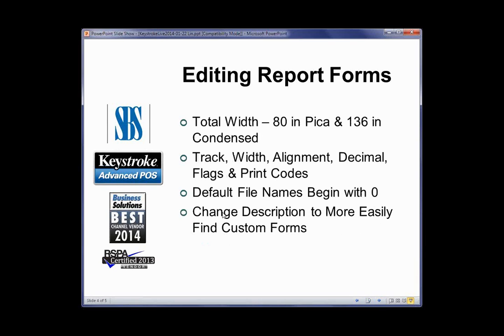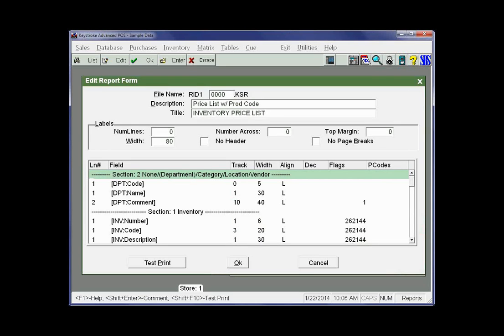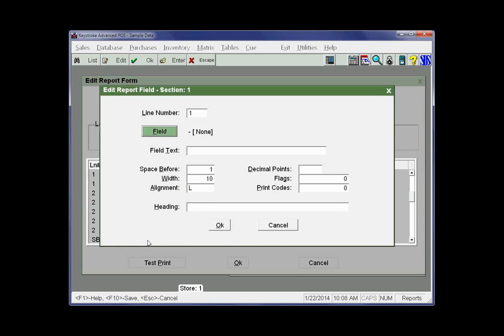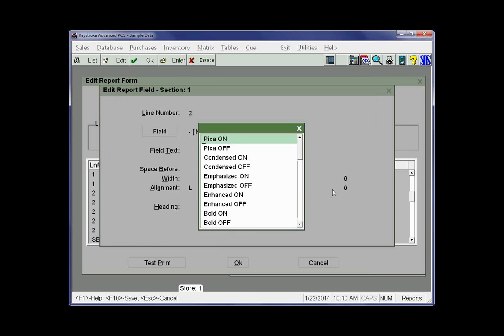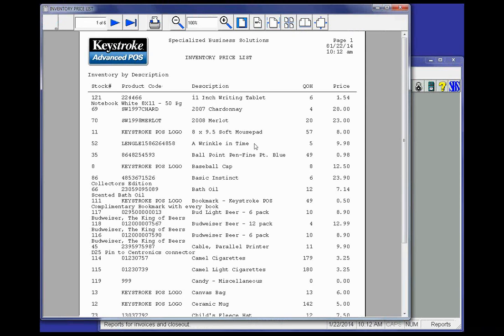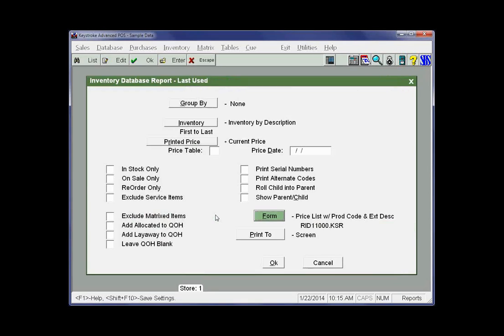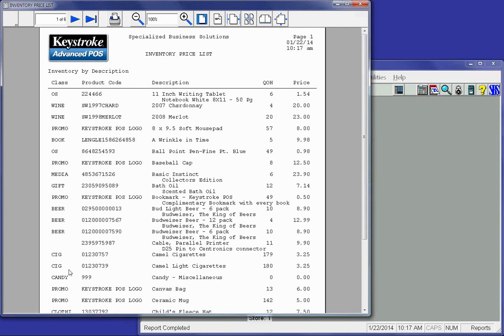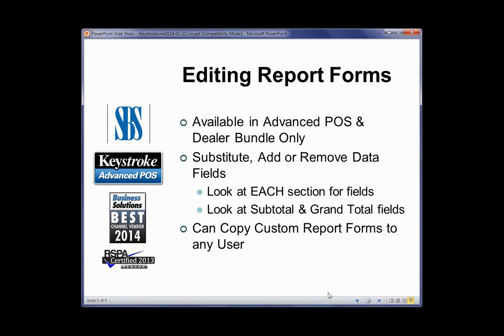Keystroke Live! 01/22/14 - Report Editor